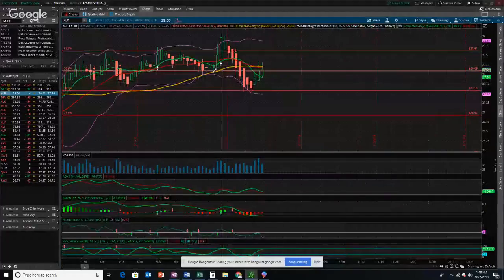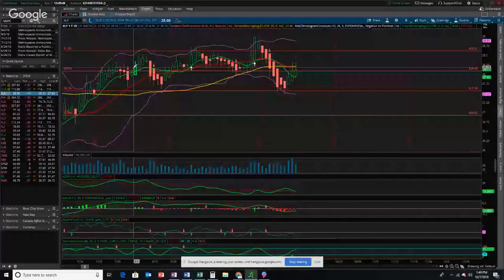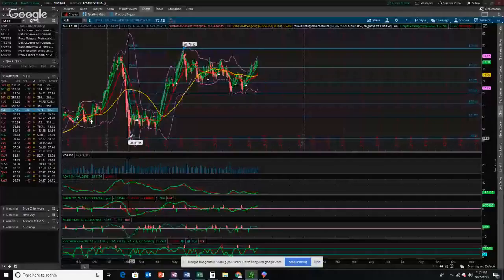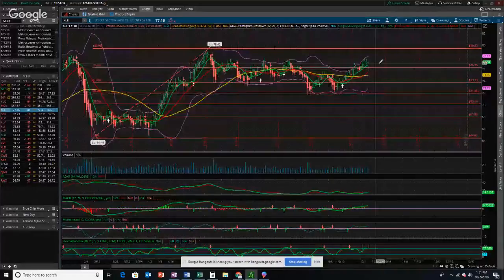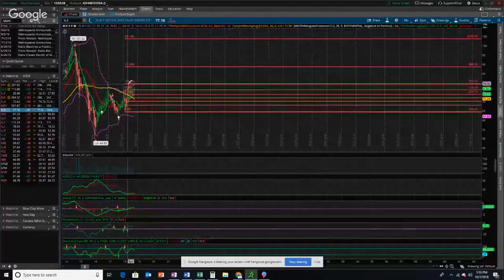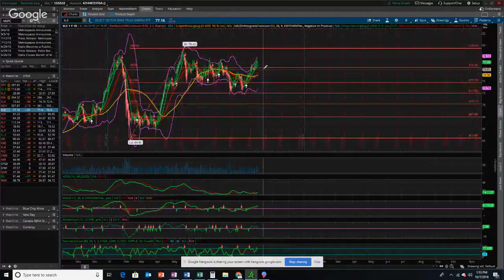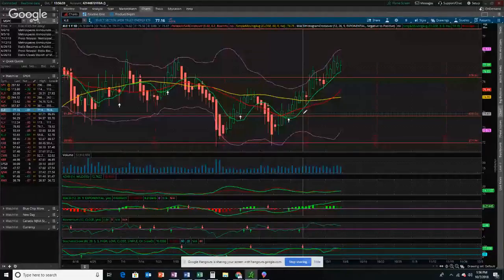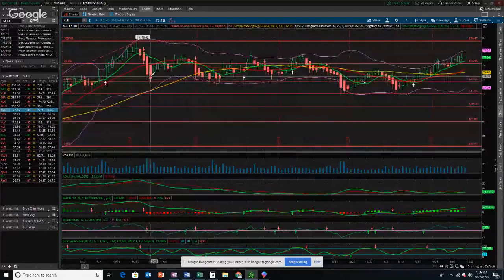Study Episode 2 Finding Support and Resistance with Fibonacci Retracement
Knowing where support and resistance levels are is a vital part of successful trading. More so if you are a day trader or swing trader so that you know where to stop loss or where to sell.

Best Books for Investing
Trend Trading for Dummies
How to make 1,000,000 in the stock market automatically
Tony Robbins Master the Game: 7 simple steps to financial freedom
3% Signal